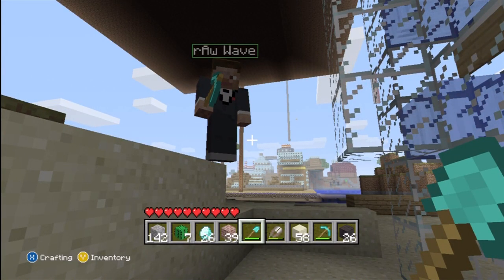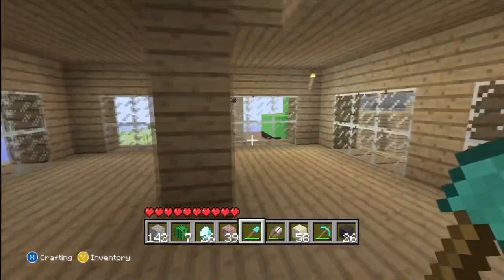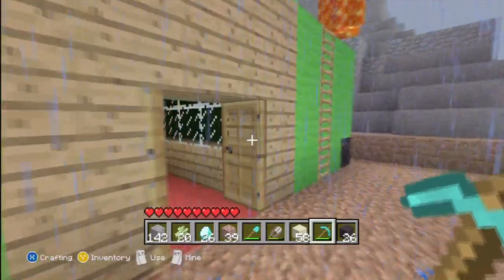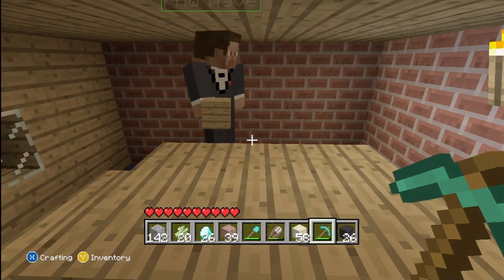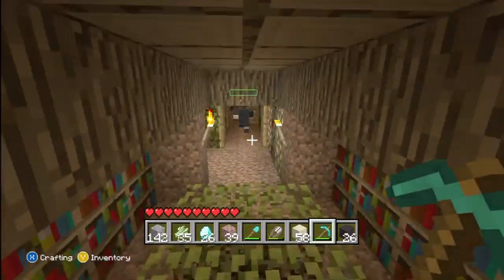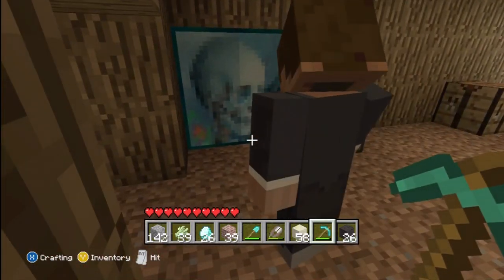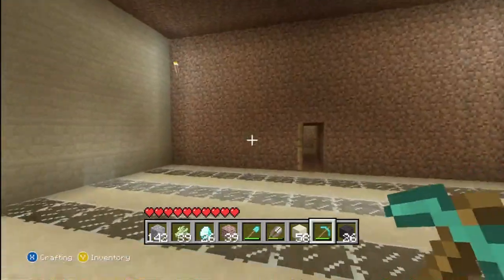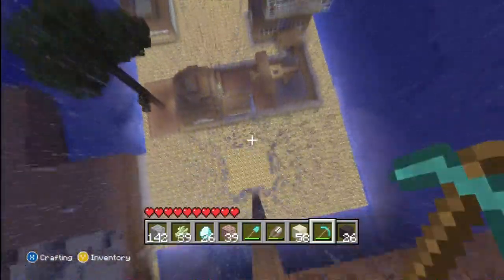Lets play minecraft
Episode 10
hope u enjoy this episode please leave a like or dislike xD

: Tags so the Queen herself can fap over this com :D
Minecraft - Ugocraft Mod Spotlight! Call of Duty: Black Ops 2 - E3 Gameplay, Xbox & PS3 DLC and UK YouTubers @ Thorpe Park English Boys Do Accents - Part 2The Minecraft Project -The Ultimate Minecraft Pickaxe! #202 Fifa 12 | My Ultimate Team Guys! Back Me Up! | SyndiKate Adventure In Minecraft | Episode 12The Minecraft Project : Epic Amount Of Diamonds! 201The Minecraft Project :The Great Wall Of Minecraft #199 Ultimate Gamers Car! 'Syndikart 2012' Model! Minecraft Hunger Games 2 |The Final Battle For Minecraft! [Part 5]The Minecraft Project : Live! *Extremely Long Episode!* Minecraft: Xbox 360 Edition Full Adventure! Zombies & Minecraft - EPIC Gaming Stream! -TheSyndicateProjectThe Minecraft Project : Minecraft:The Jungle AdventureThe Minecraft Project : Minecraft:The Live Adventure! Dishonored NEW GAMEPLAY! Dawnguard Beta, Tomb Raider E3 2012 Trailers - Tomb Raider Crossroads Gameplay [E3 2012] Hitman Absolution - world's first hands-on footage Tomb Raider - E3 2012 Exclusive Crossroads TrailerThe Elder Scrolls V Skyrim: Dawnguard - Official Trailer DarkSouls Trailer - Prepare to Die Edition Team Lewis & Simon - Part 3 Survival Games Minecraft : 360 Edition Part 4 - When I Grow Up, I Want to be a Potato My New Setup +Some Surprises xD Teaser -Soul Reaver Draven Team Martyn and Toby - Part 3 Survival Games Team Duncan and Hannah - Part 3 Survival Games "ZOMG MODDED CONTROLLER" - MW3 LIVE #1 Sips and Sjin's Tekkit Adventure #6 - Manual Pump Minecraft Snapshot 12w22a Update - Tripwire Hooks, Jungle DAWNGUARD: SKYRIM RAP - Dan Bull Yogscast - Torchlight 2 Part 10 - On Second Thought Minecraft CHUNKY ! Render Your World in HD ! Simon Finally Gets It!!! - Draconic Visage Drop from QBD Barrett vs. Boosters Dragonbone Upgrade Armour Sets - Dragon and Infinity - QBDThe Elder Scrolls V Skyrim: Dawnguard - Official Trailer Minecraft ADVENTURE MODE ! New Game in 12w22a ! Royal Dragonhide Armour Review - Armadyl + Karils RuneCast - fromthe MCM Expo Minecraft TRIPWIRES ! New Trip Traps - Snapshot 12w22a ! Minecraft New JUNGLE TEMPLE Ruins ! Snapshot Road To Euro 2012 Extras Ep16 - Belgium Sips Plays Monkey Island 2 (Special Edition) - Part 3 DarkSouls: Teaser Trailer - Prepare to Die Edition [HD] Minecraft Map Tour #1 A RuneScape Jubilee Celebration Skyrim Dawnguard DLC E3 2012 Trailer Analysis Minecraft 12w22a SNAPSHOT Out Now ! Battlefield 3 Close Quarters release date BF3 Premium Funny Stuff It Make I laugh 21 - Machinima Partnerships Minecraft Snapshot 12w22a in 90 Seconds! Minecraft Fanmade Trailer Welcome to Minecraft - Episode 001 -The Basics MINECRAFT:The Last Minecart Minecraft: Hunger Games Survival 2.0 -The Unfortunate Tale of CaptainSparklez Minecraft FIREE WTFFFFFFF! in Search of Diamonds (Minecraft / Music Video) Derpcraft (Minecraft Cartoon) This Is Minecraft "Fallen Kingdom" - A Minecraft Parody of Coldplay's Viva la Vida (Music Video) Minecraft Fanmade Trailer v2 Minecraft: SkyBlock 2.0 w/ Mark and Nick Ep. 4 - Nether Left 4 Dead 2: Dinosaurs in Kokiri Forest Part 5 - Flying Zombie Dino Louis Finale Portal 2: Space Gardens Co-op Part 5 - Savethe Garden! Minecraft: In Depth Trip Wires (Snapshot 12w22 Part 2) Minecraft: Jungle Temples, Trip Wires, Inventory Updates, and More (Snapshot 12w22 Part 1) Left 4 Dead 2: Dinosaurs in Kokiri Forest Part 4 - Even More Demon Ladies Minecraft: Survival Let's Play Ep. 23 - Blazemassacre Happy Wheels: Episode 24 - Rage Quit Left 4 Dead 2: Dinosaurs in Kokiri Forest Part 3 - Fire Demon Ladies Portal 2: Space Gardens Co-op Part 4 - Handoff Minecraft: SkyBlock 2.0 w/ Mark and Nick Ep. 3 - Scaffolding Minecraft: Pyramids, Traps, Stacking Buckets, and More (Snapshot 12w21 Part 2) "Revenge" - A Minecraft Parody of Usher's DJ Got Us Fallin' in Love - Crafted Using Noteblocks "TNT" - A Minecraft Parody of Taio Cruz's Dynamite - Crafted Using Note Blocks Minecraft: Pokémon Mod! (Pokemobs) Minecraft: SkyBlock Survival Ep. 1 - Cobblestone Generator Minecraft: ClaySoldier Mod!Minecraft:The Apocalypse (Enormous TNT Explosion) Minecraft: Hunger Games Survival w/ CaptainSparklez & Friends - Part 1 Minecraft: Survival Let's Play Ep. 1 - A Journey of Plural Heroes Revenge: Remixed by "2 AM" Minecraft: Hunger Games Survival w/ CaptainSparklez & Friends - Part 2 Minecraft: Hunger Games Survival 2.0 -The Unfortunate Tale of CaptainSparklez